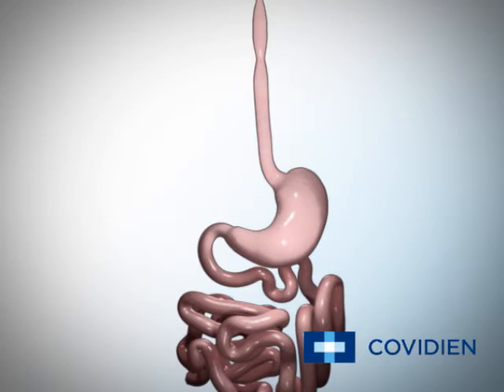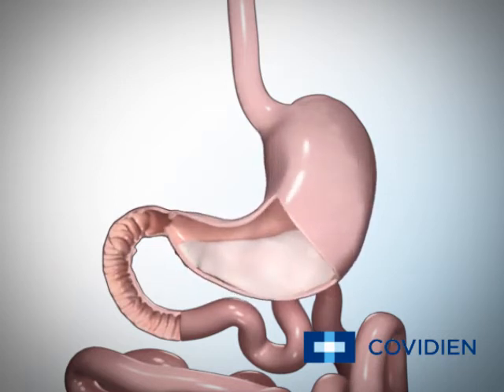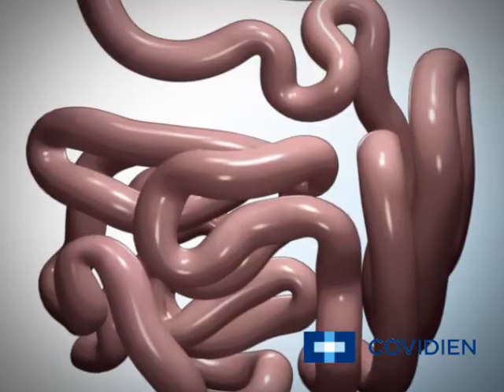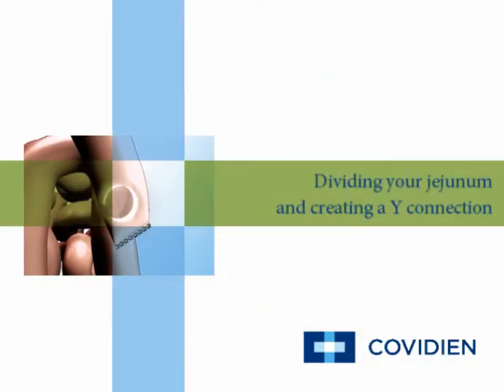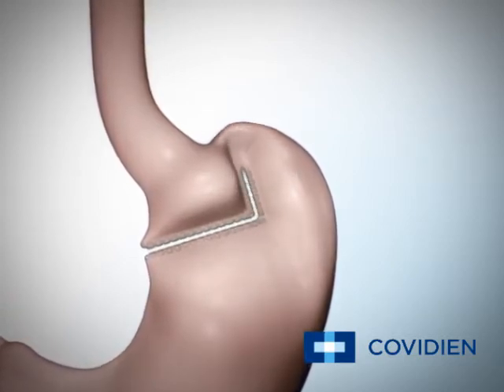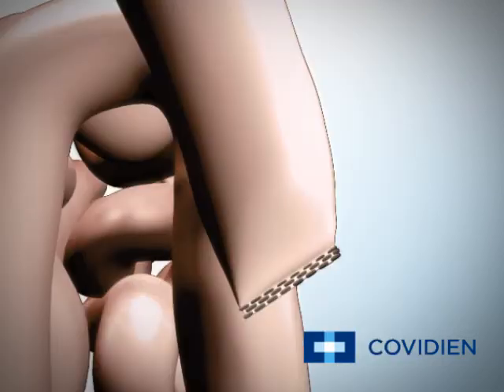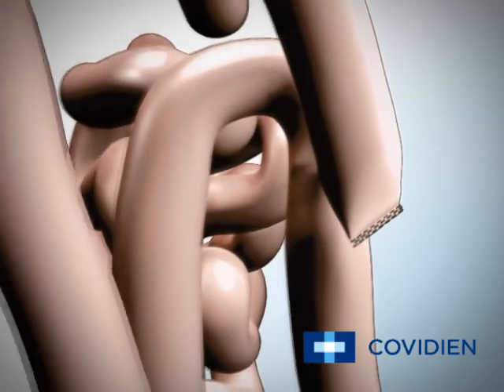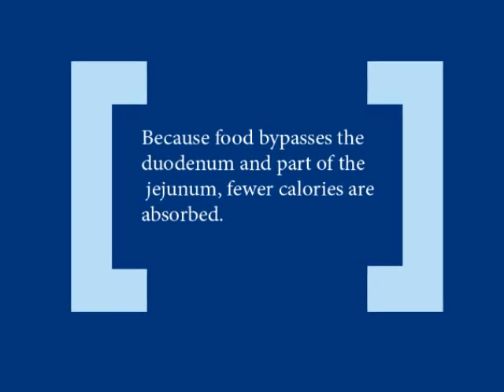LAP-BAND® Educational Video